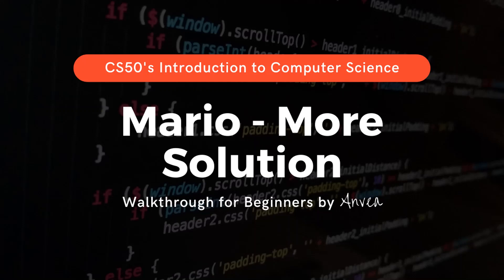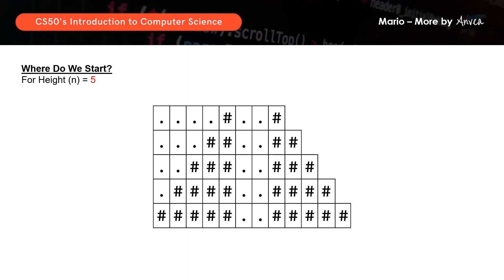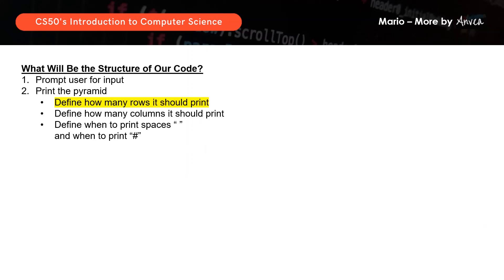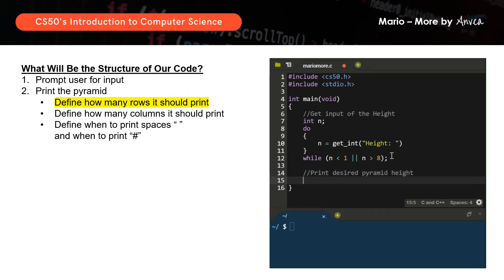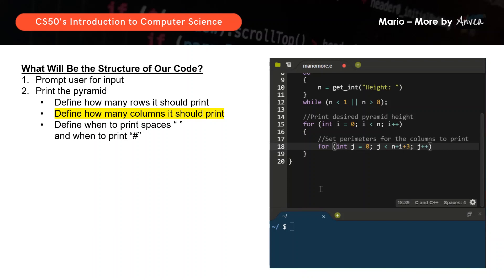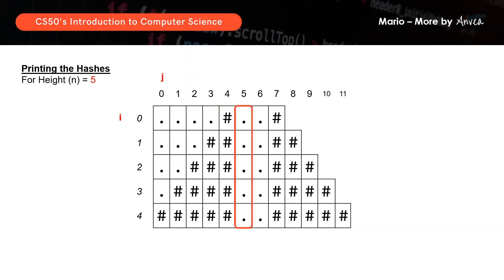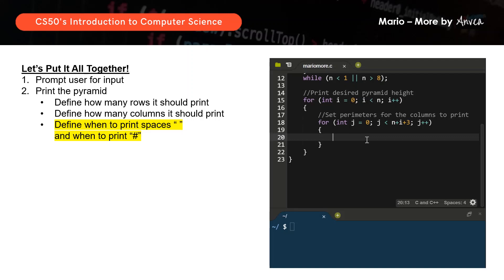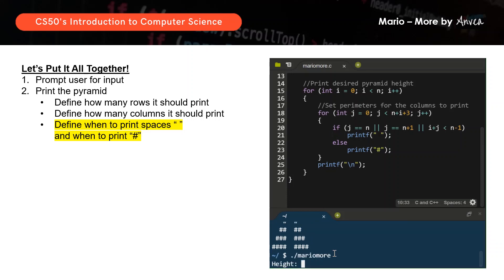[2023] CS50 - (Week 1) Mario (More Comfortable) | Walkthrough & Guide for Beginners | By Anvea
In this video, I will walk you through the solution for Mario (More Comfortable).

TIMESTAMPS
00:00 - Introduction
00:58 - Parameters and Considerations
01:52 - Getting Started
02:43 - Formulating the Structure of Your Code
03:15 - Prompt User for Input
05:16 - Print the Pyramid